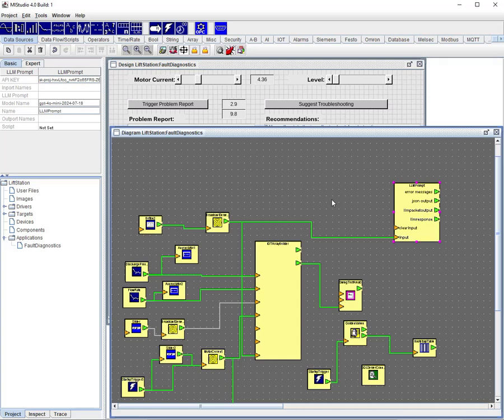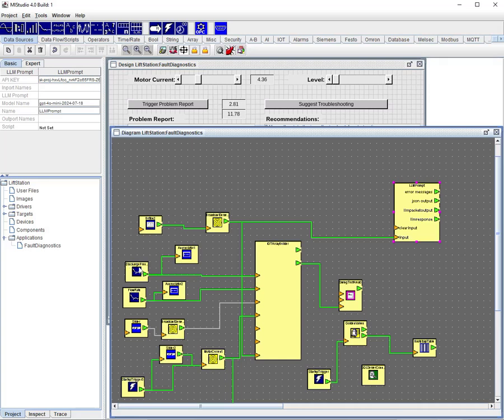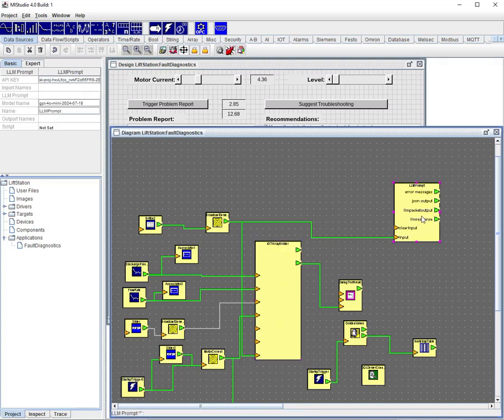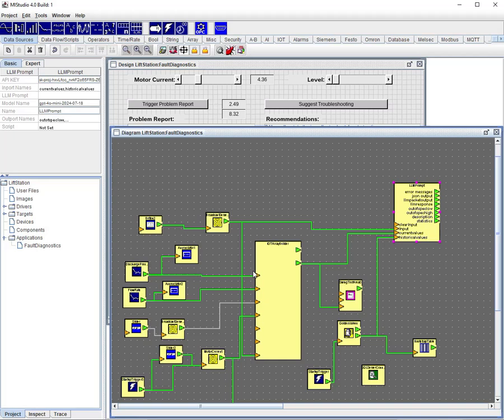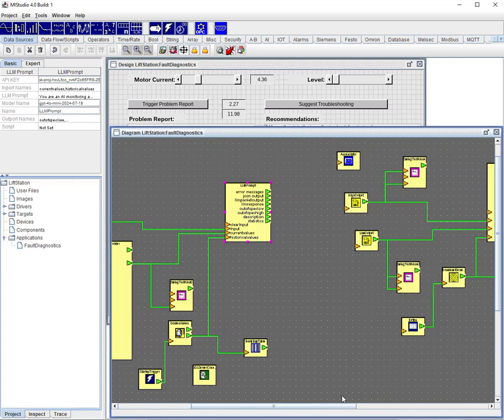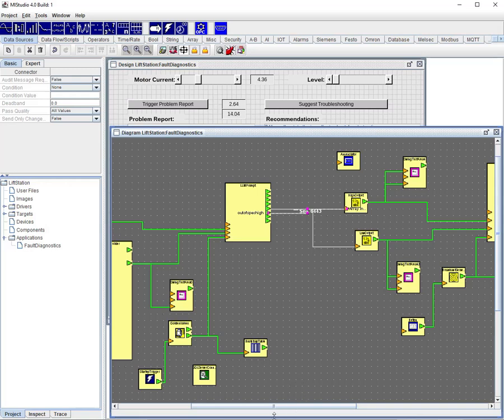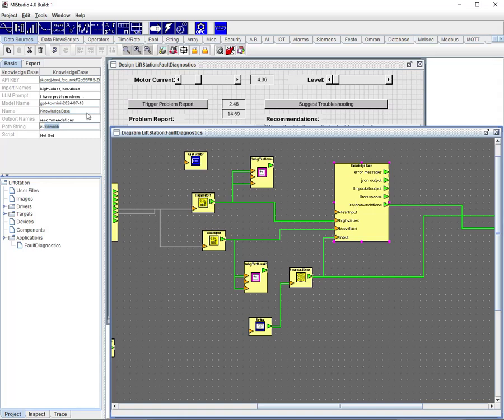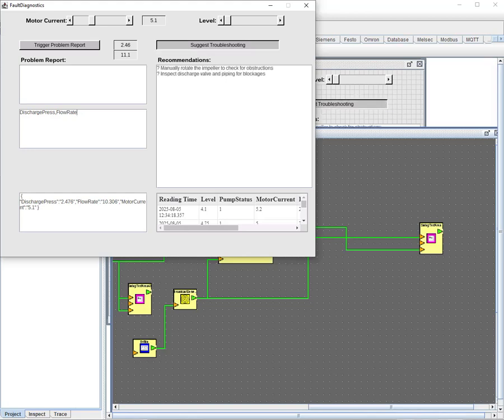No-Code Agentic AI: Drag-and-Drop Agent Workflows + PDF/Text Knowledge Base (MIStudio)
Build agentic AI without code. In this demo, MIStudio lets you chain LLM prompts with logic gates, then tap a Knowledge Base block to search local text and PDF files for relevant procedures, troubleshooting tips, and safety notes. The result: a practical assistant that understands context, cites sources, and proposes next steps you can approve - ideal for manufacturing and semiconductor use cases (tool alarms, quality excursions, line downtime).

What you’ll see:
• Drag-and-drop prompt chaining with conditional logic
• Knowledge Base search across text/PDFs for grounded recommendations
• Human-in-the-loop approvals and clear outputs you can act on

If you’re exploring agentic AI for factory automation, this shows a fast path from documents to decisions.